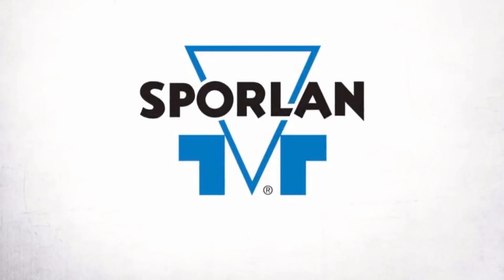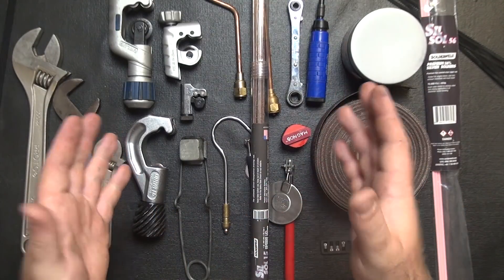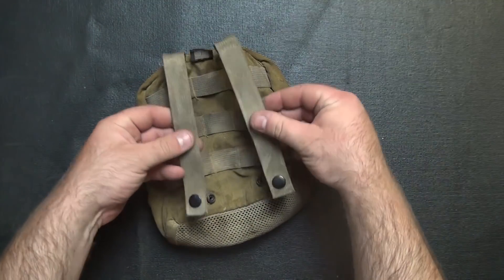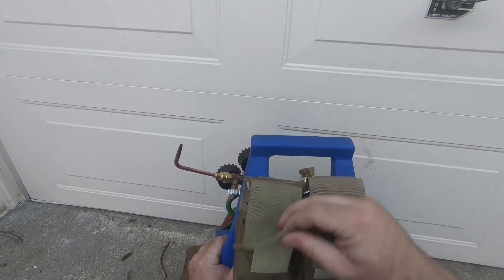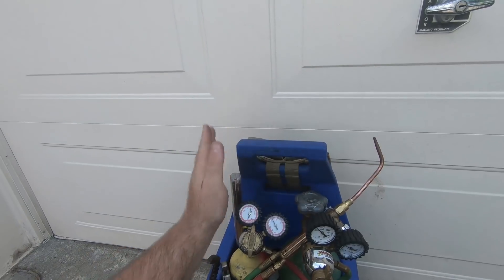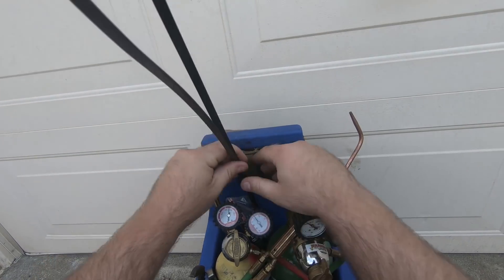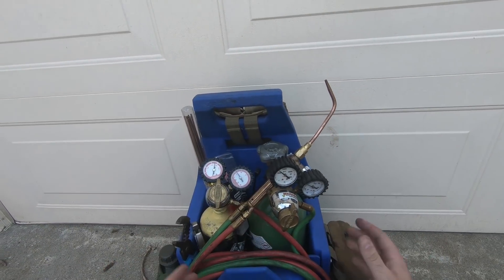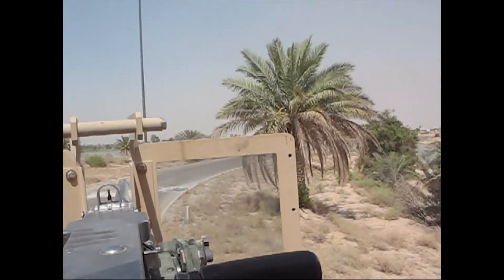My HVAC Oxy Acetylene Torch Setup🔥🔥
I decided to make some storage tweaks to my HVAC Oxy-Acetylene  torch kit.  I find that the typical torch kit caddy has a pathetic amount of storage space in that front cubby, hardly giving enough room for all the things you should be carrying to be fully prepared for any brazing job.  Join me as I talk through the changes i'm making, and what my load out will look like for my torch kit!

How I track my YouTube analytics and optimize my channel!!